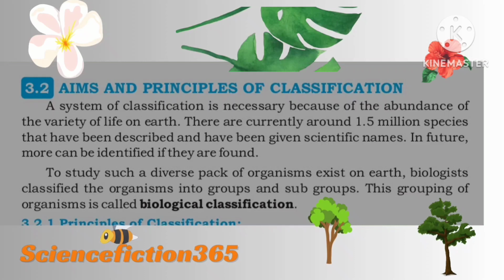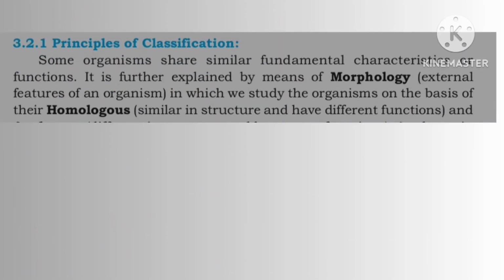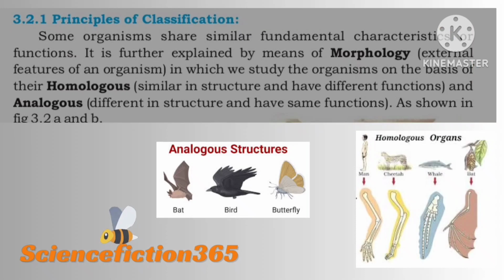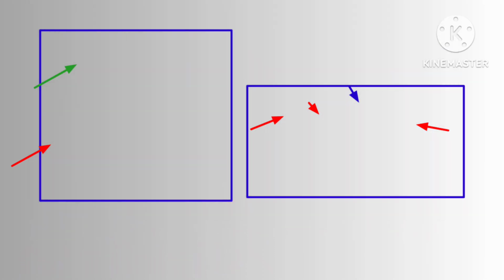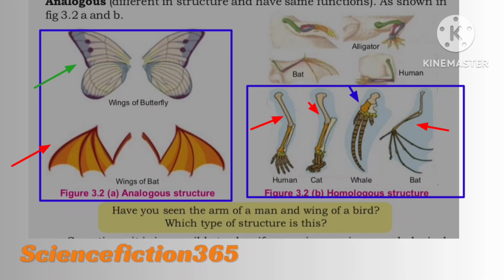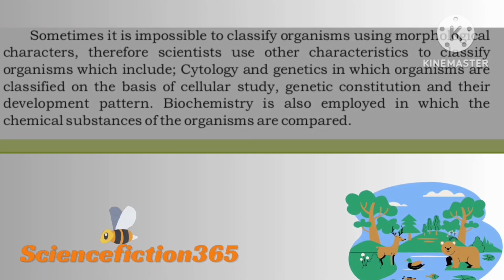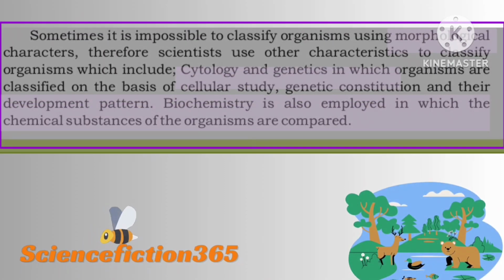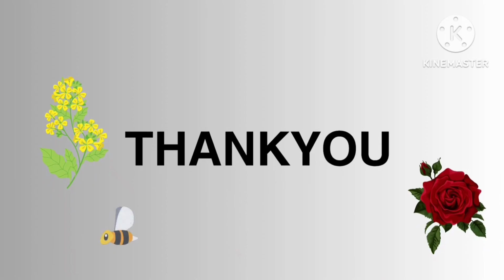BIODIVERSITY -CLASS 9 BIOLOGY BOOK AIMS AND PRINCIPLES OF CLASSIFICATION CHAPTER 3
Biodiversity is the natural world around us, and the variety of all of the different kinds of organisms - the plants, animals, insects and microorganisms that live on our planet. Every one of these live and work together in ecosystems to maintain and support life on earth, and exist in delicate balance

Follow these :☺️☺️

Thank you for your support and welcome to the family if you’re new :)💝

Our content consists of the entire syllabus in a fun learning method's with various strategies ❤️ It is as per the current syllabus and help explain each chapter in detail.

TIMESTAMP"
00:00 INTRODUCTION
00:27 AIMS AND OF CLASSIFICATION
00:52 BIOLOGICAL CLASSIFICATION
00:58 PRINCIPLES OF CLASSIFICATION
01:27: EXAMPLES OF HOMOLOGOUS AND ANALOGOUS
02:22 DIFFICULT FOR BIOLOGISTS TO CLASSIFY
03:11 THANKYOU